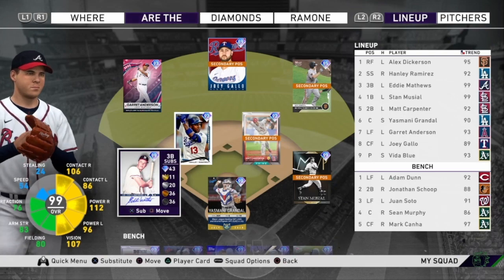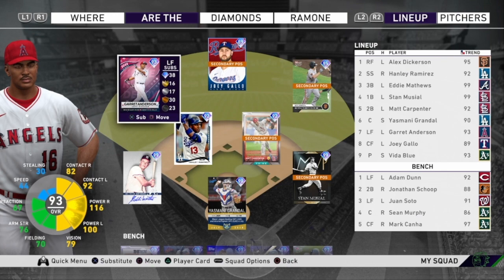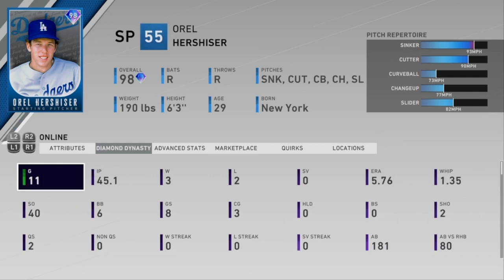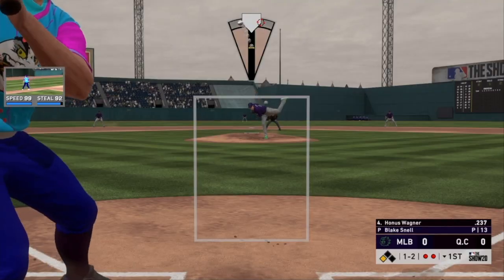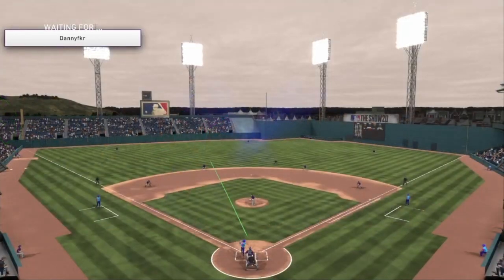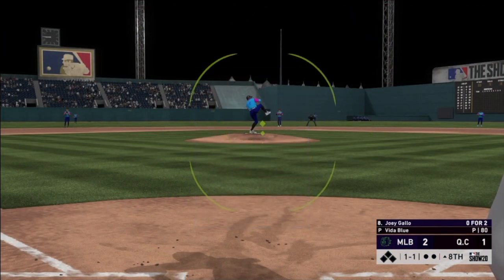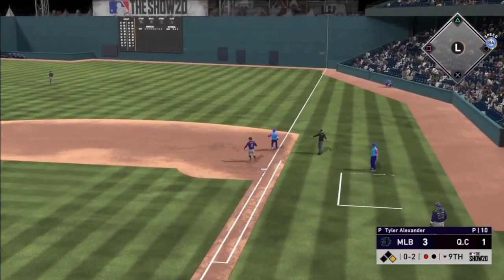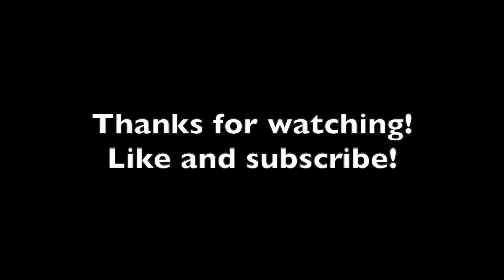Eddie's Asylum Episode 11! Facing Vida Blue! MLB The Show 20 Diamond Dynasty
What's up guys, it's Underdawg MLB and today is episode 11 of Eddie's Asylum featuring Eddie Mathews.